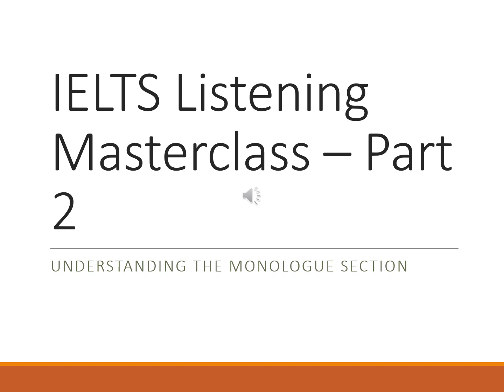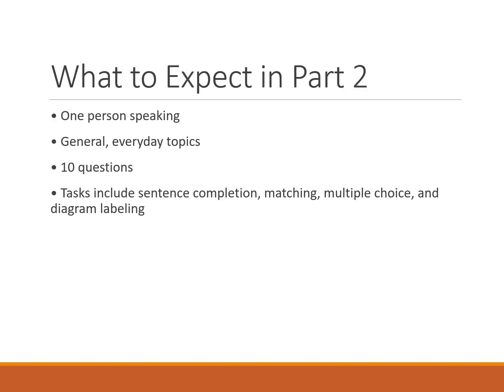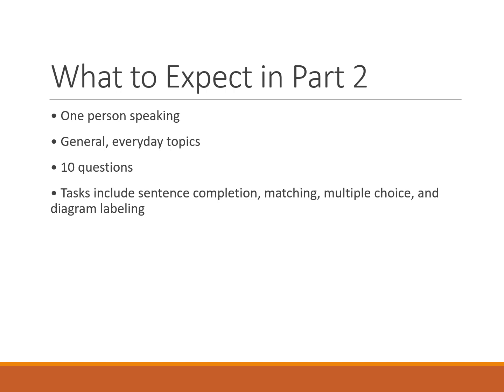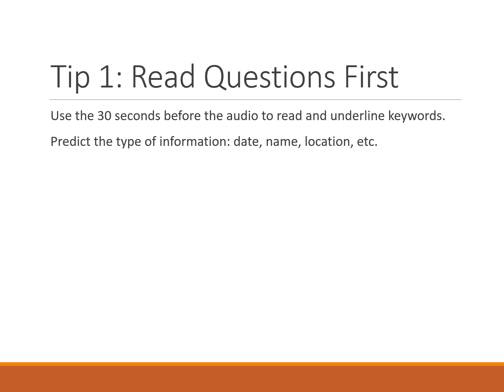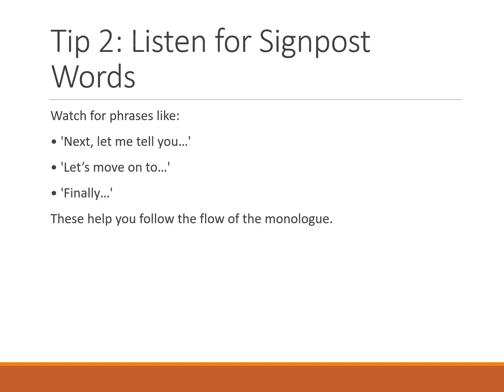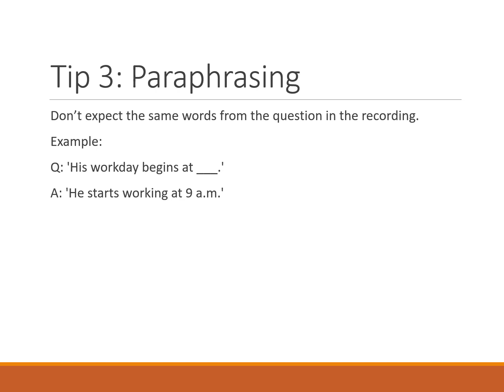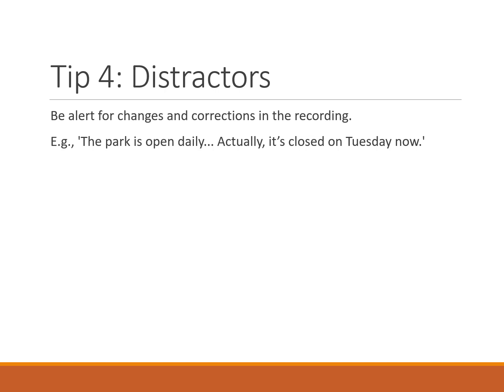IELTS Listening Masterclass Part 2 | Tips, Sample Questions & Strategy 🎧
Welcome to the IELTS Listening Masterclass – Part 2!
In this episode, we dive into Section 2 of the IELTS Listening Test — the monologue section. Learn how to handle single-speaker audio clips about real-life contexts like student orientations, museum tours, or public announcements.

🔑 What you’ll learn in this video:

Structure of Part 2 (what to expect)

Top 4 expert tips

Common traps (like distractors & paraphrasing)

Real sample question walkthrough

Scoring strategy and final tips

This masterclass is ideal for IELTS beginners to Band 8+ aspirants who want to build accuracy and listening confidence.

স্বাগতম IELTS Listening Masterclass – Part 2 ভিডিওতে!
এই পর্বে আমরা আলোচনা করবো IELTS Listening Test-এর দ্বিতীয় অংশ, যেখানে আপনি শুনবেন একজন বক্তার বক্তব্য, যা সাধারণত কোন ট্যুর গাইড, বিশ্ববিদ্যালয়ের কর্মী বা কমিউনিটি পরিষেবার বর্ণনা হতে পারে।

🔑 এই ভিডিও থেকে আপনি যা শিখবেন:

Part 2 এর কাঠামো ও কি ধরণের অডিও থাকবে

সফলতার জন্য ৪টি গুরুত্বপূর্ণ টিপস

সাধারণ ফাঁদ বা distractors এবং কিভাবে এগুলো এড়িয়ে চলবেন

বাস্তব প্রশ্নের বিশ্লেষণ ও উত্তর কৌশল

সর্বোচ্চ স্কোর তোলার জন্য চূড়ান্ত পরামর্শ

এই ভিডিওটি IELTS শুরু করা শিক্ষার্থী থেকে শুরু করে Band 8+ প্রার্থীদের জন্য উপযোগী যারা listening এ আত্মবিশ্বাস তৈরি করতে চান।